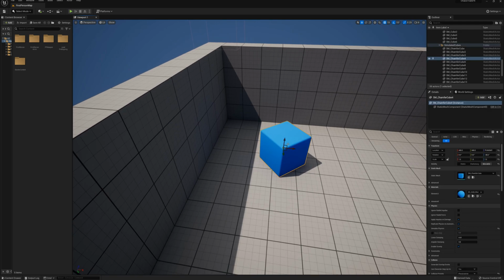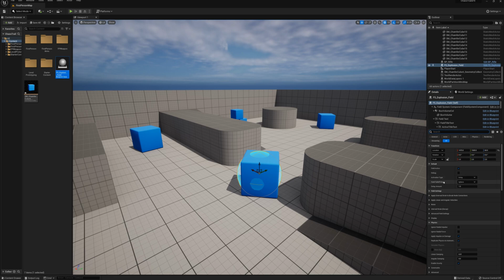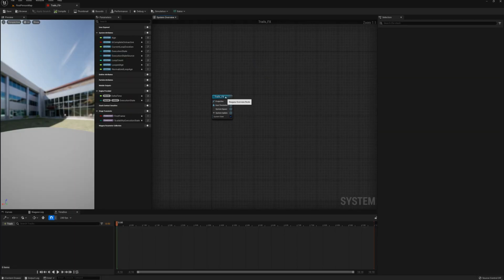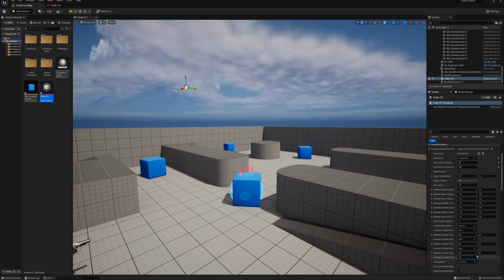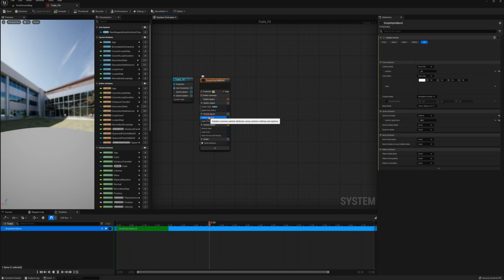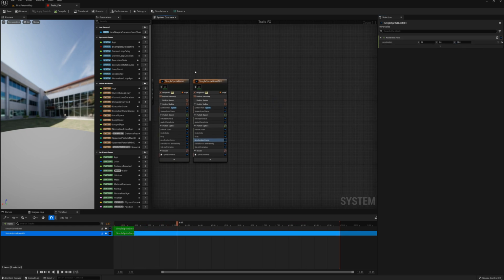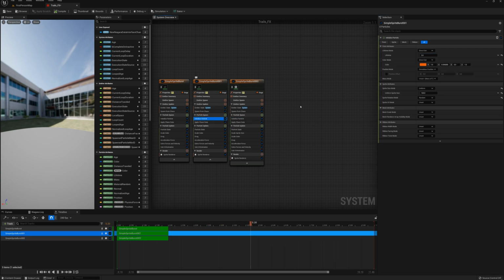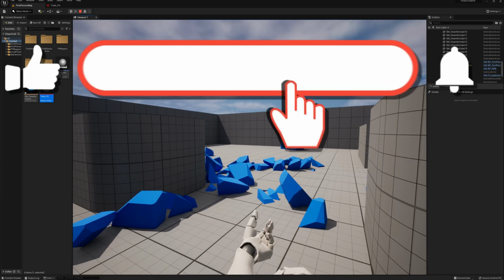Chaos Destruction In Unreal Engine 5 - Part 3: Adding Niagara FX Using The Chaos Data Interface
I'll show you how to tap into the Chaos Data Interface to send break, collision and trail events from chaos destructible meshes to Niagara FX modules.  I'll also setup a very basic flame & smoke trail effect in just a few minutes!